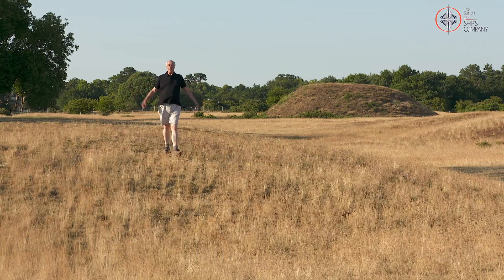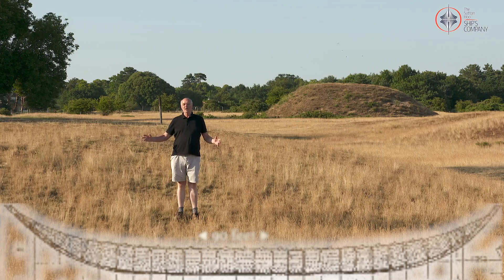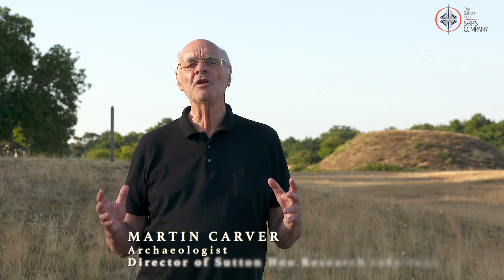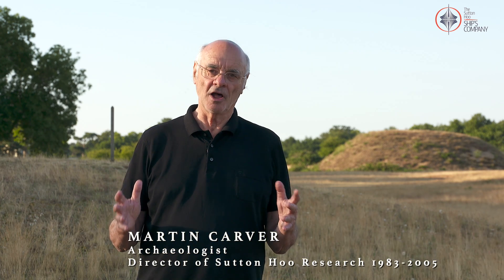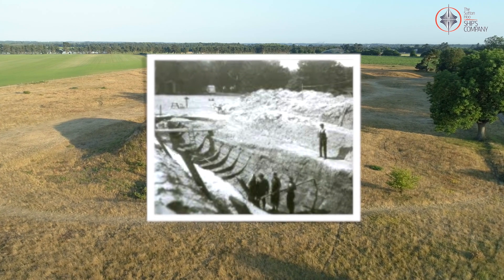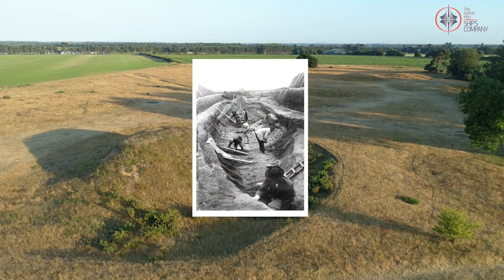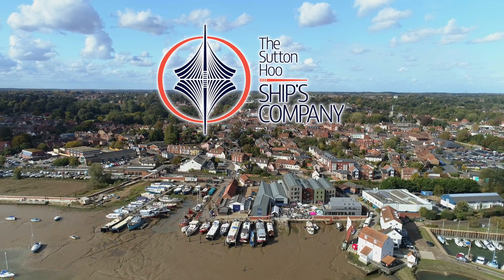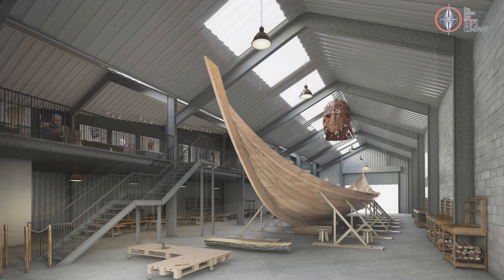The Sutton Hoo Ship- a short history, narrated by Martin Carver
In this video, you will see Martin Carver, Emeritus Professor of Archaeology at the University of York, England talking to Andrew FitzGerald, Ship's Company Director about the ship build project.

To help fund the project, please consider sponsoring a section of the ship so that you can be part of the ongoing legacy of the Sutton Hoo Ship